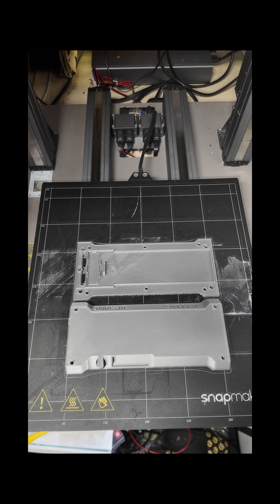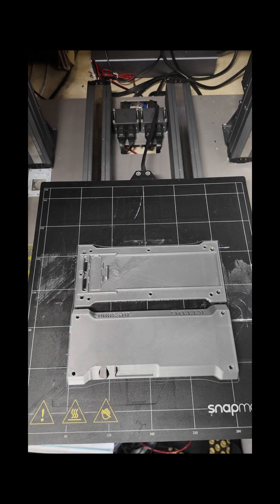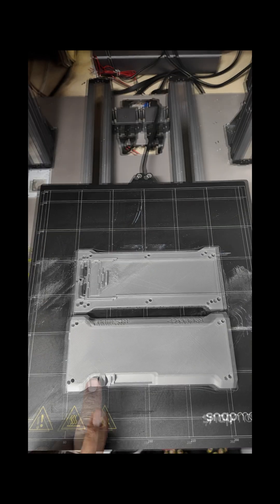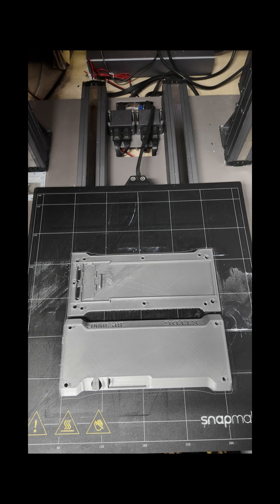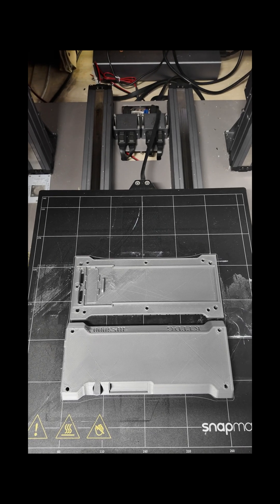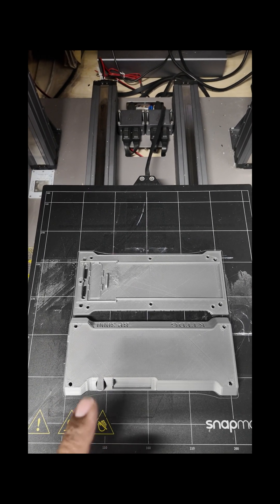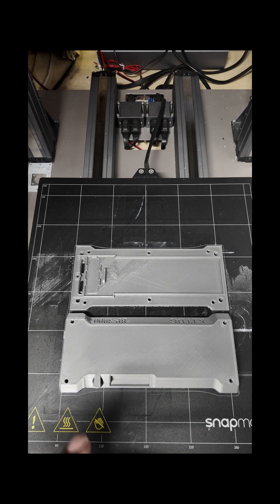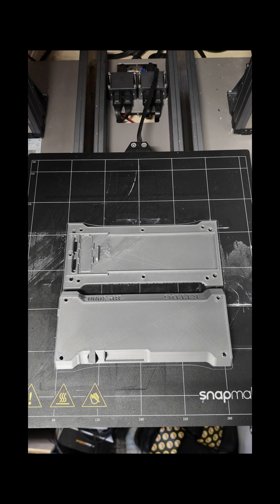tx-500 lab599 BP-3000 for TX-500 by K1TDG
Battery Pack, BP-3000 (or 5000) for the TX-500.  I've wanted to do a video.  I wanted to the cad and 3D printing.  I just wouldn't commit to the work.  Finally, someone has done the hard work and provided all TX-500 users with a Do It Yourself and Print It Yourself solution for the battery pack for the TX-500.
K1TDG has published the .stl files on Printables for any ham with a TX=500 who wants to create a BP-3000 or BP5000.  No more waiting for an other providers with low stock; low stock and high demand keep the prices high.
If you are willing to do a little work yourself, you don't have to wait in ridiculous lines and queues to get batteries that are always out of stock and a "bit" pricey.